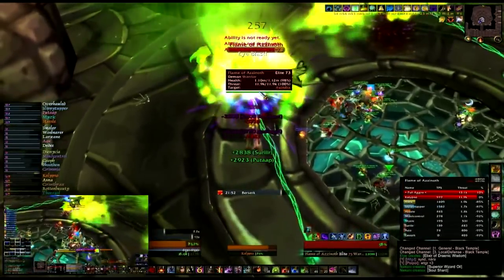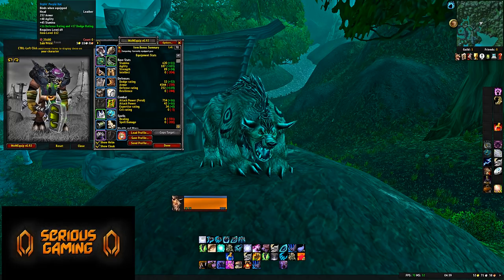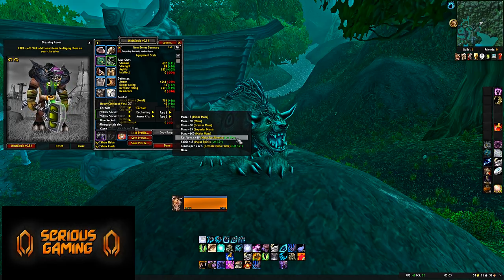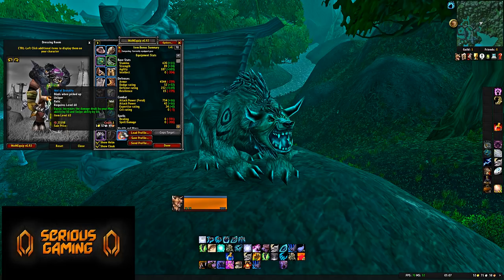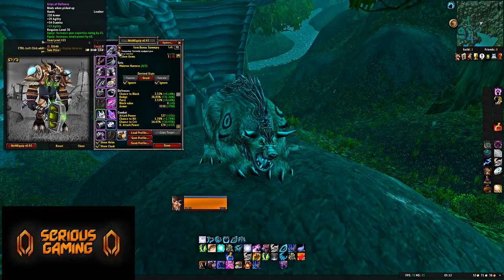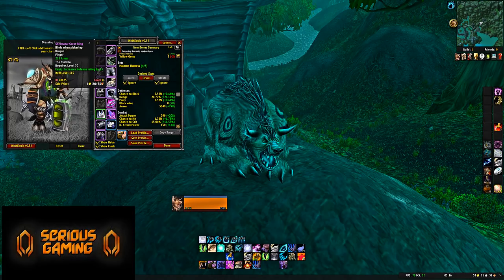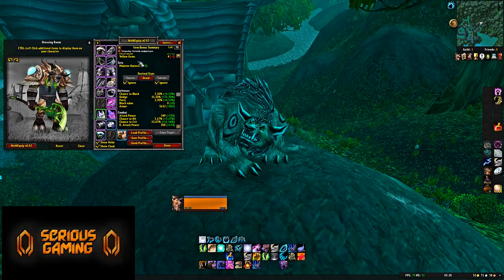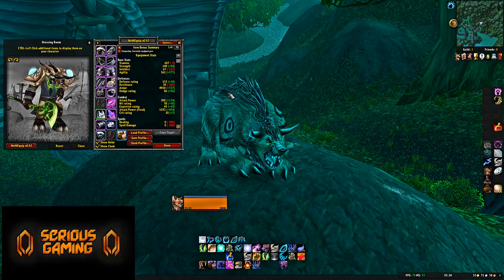World of Warcraft: Burning Crusade Classic - Feral Druid Tank Gearing up Guide, Pre-Raid - Tier 5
My guide on how to equip your feral druid tank in the Burning Crusade from Pre-Raid BiS to Tier 4 to Tier 5.

Potion Macro:

/script local gcd=GetSpellCooldown("Dire Bear Form"); if gcd==0 then CancelPlayerBuff("Dire Bear Form") end;
/stopmacro [stance:1]
/use ironshield potion
/use Greater Stoneshield Potion
/cast Dire Bear Form